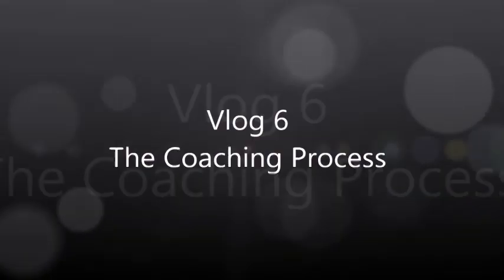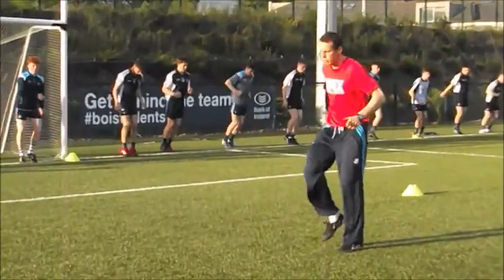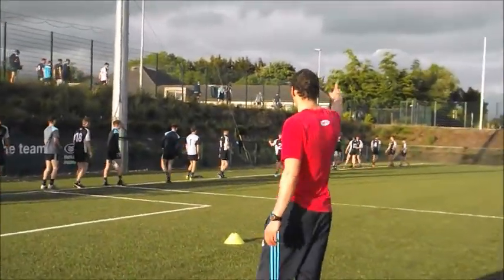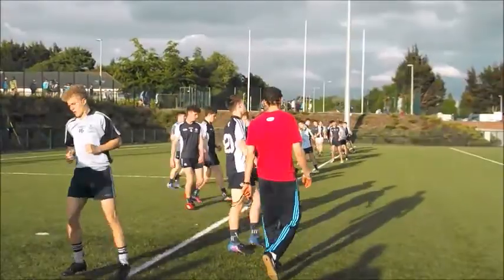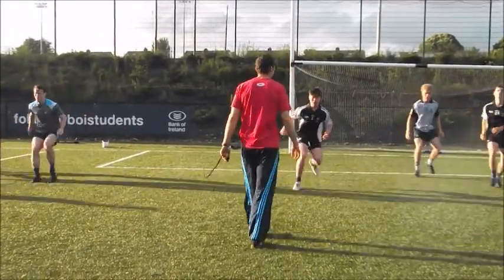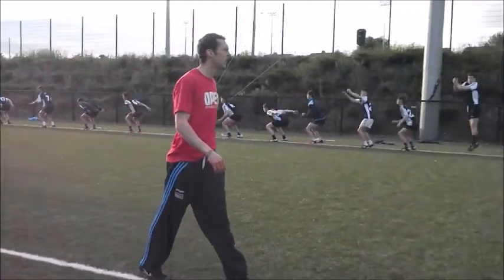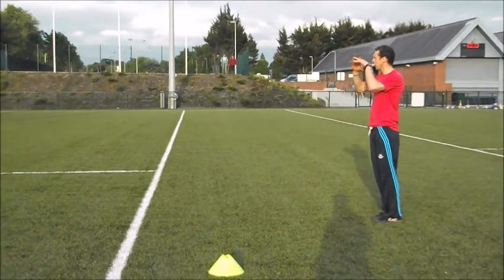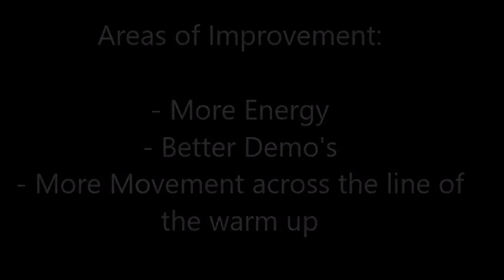Vlog 6 - The Coaching Process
Vlog 6 Task for Masters